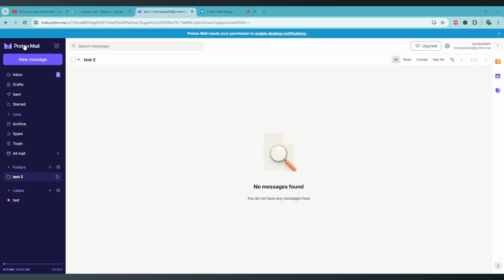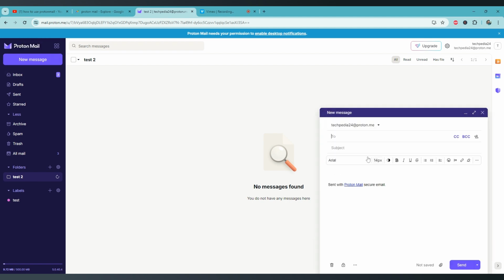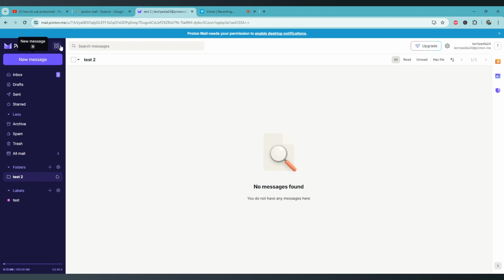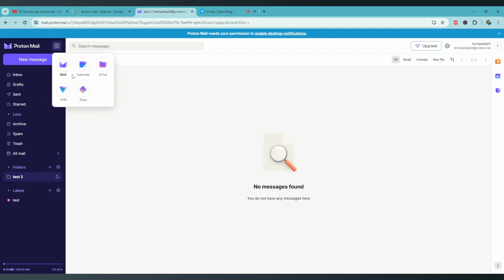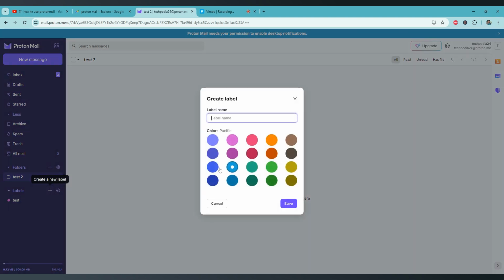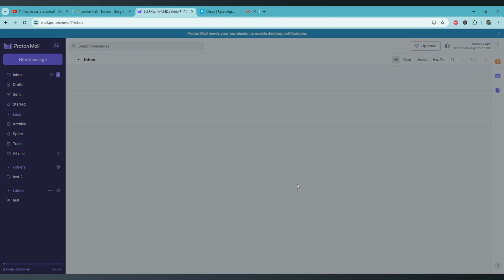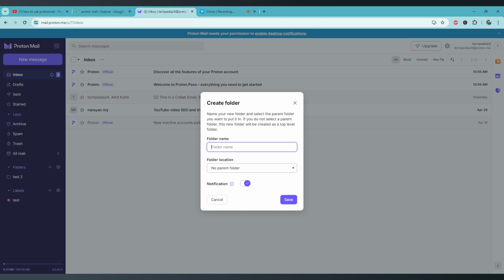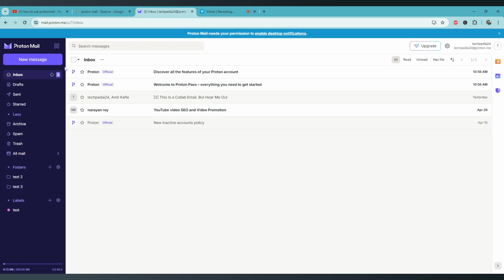How To Use ProtonMail (2024)